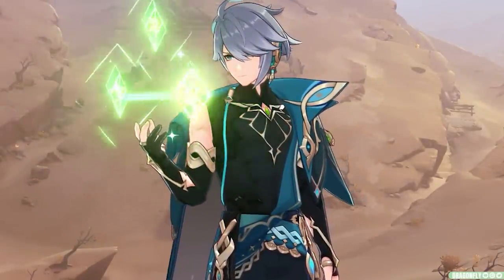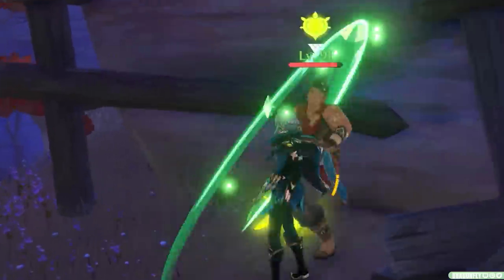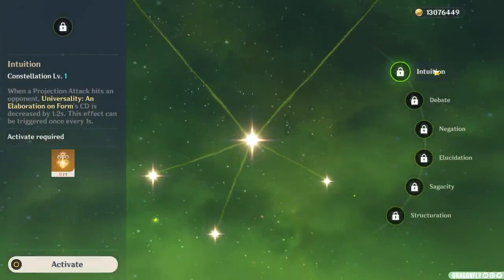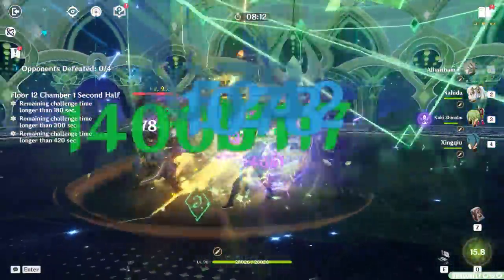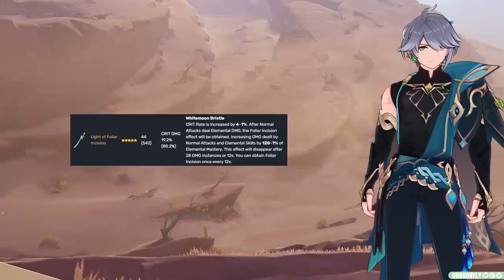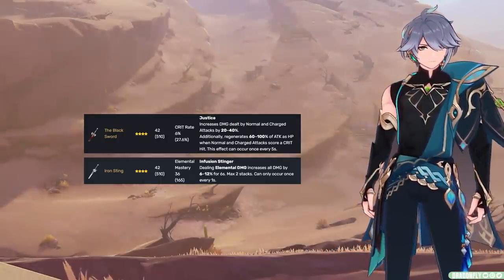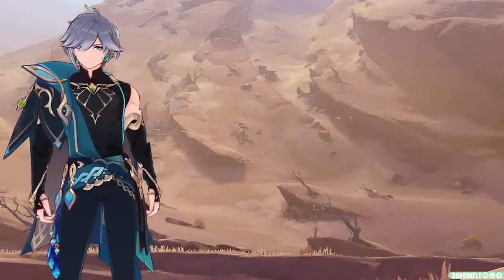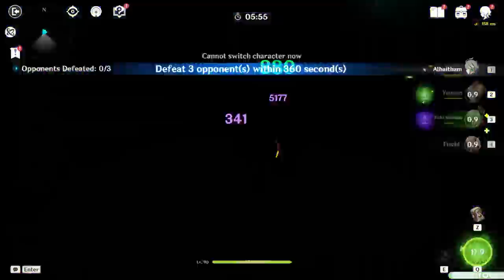he's AMAZING! COMPLETE Alhaitham Guide - Kit, Artifacts, Weapons, Teams & Tips | Genshin Impact 3.4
Alhaitham is finally a playable character! This video will explain everything you need to know in order to get started with and make the most out of your Alhaitham in 3.4 Genshin Impact, discussing his kit, his best artifacts, his best teammates, weapons, etc. And I'll also be giving a small personal review at the end for those wondering how strong he is!

Yelan Demo OST cover and Alhaitham 3.4 Trailer OST cover

by tnbee

0:00 Intro
0:48 Kit Details & Combos
4:21 Best Constellations
5:54 Artifact Sets
7:14 Artifact Stats
8:11 Alhaitham's Best Weapons
10:40 Strongest Teams (IMPORTANT)
15:07 Review & Initial Thoughts on Alhaitham